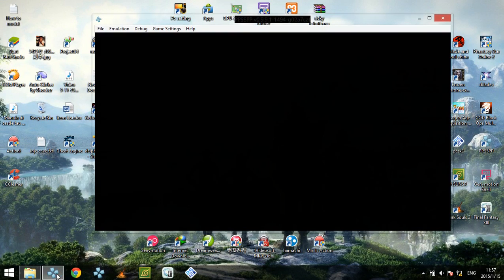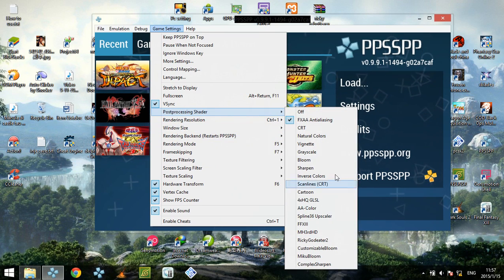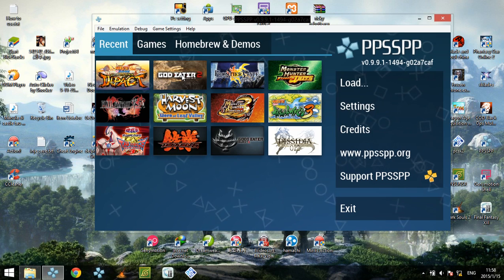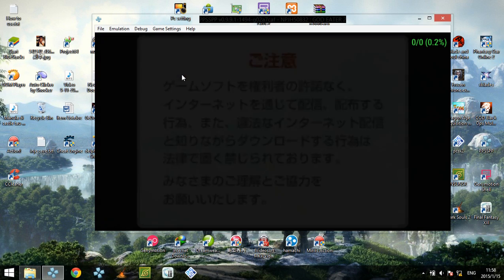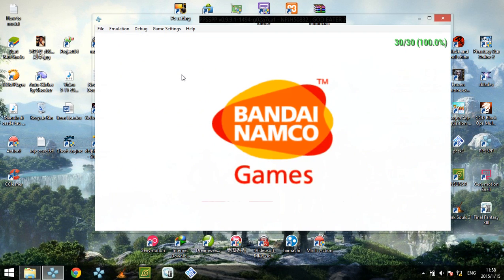How to Install Custom Shaders PPSSPP (MAX SETTING ALL IN ONE HD)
custom shader include FXA AA+shade boost+bloom sharpnes ETC

if you wanna my custom shader mod just add my facebook
ill give it for free.. yes of course :)